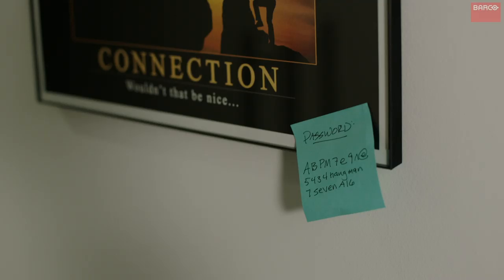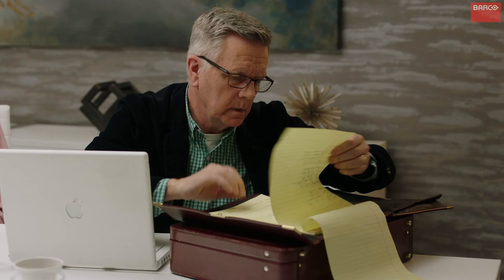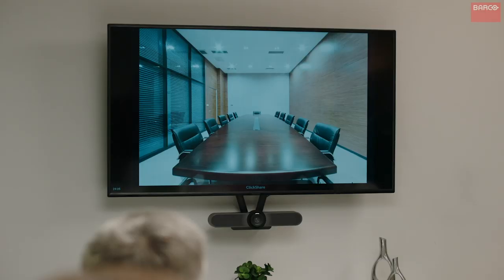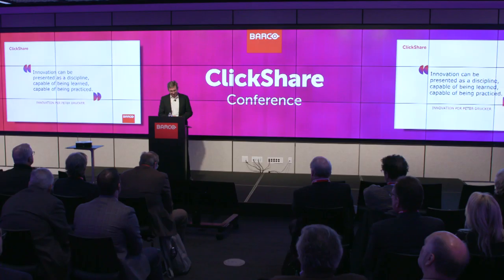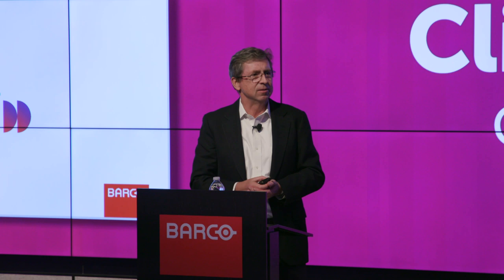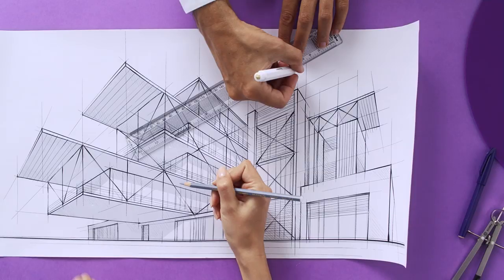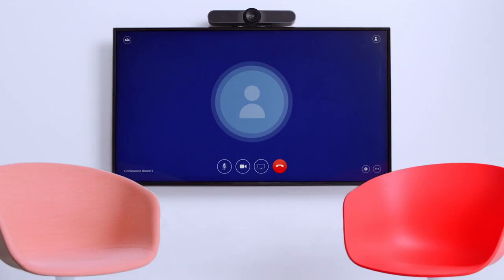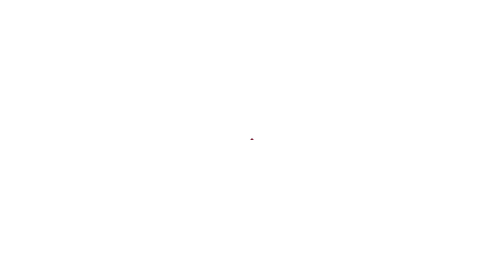ClickShare Conference launch webinar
- We can’t wait to show you ClickShare Conference. Check our exciting launch event in New York in this exclusive webcast. See how wireless conferencing will take your meetings to the next level.